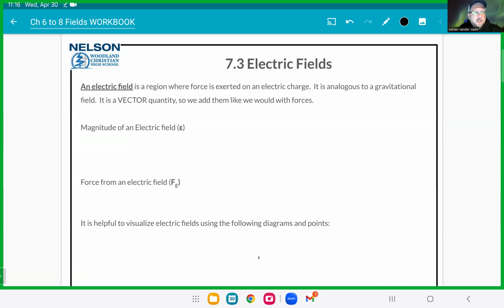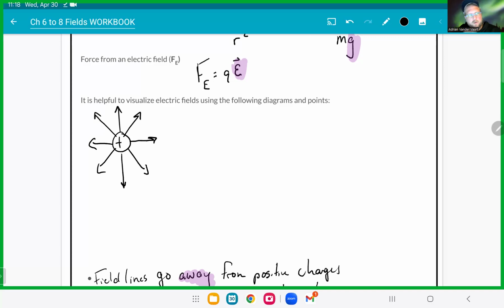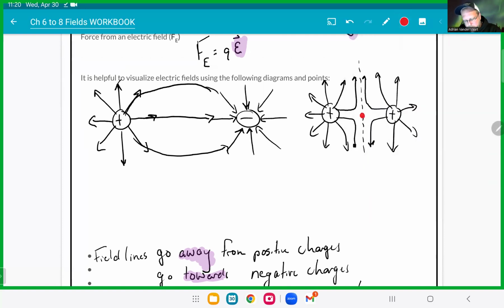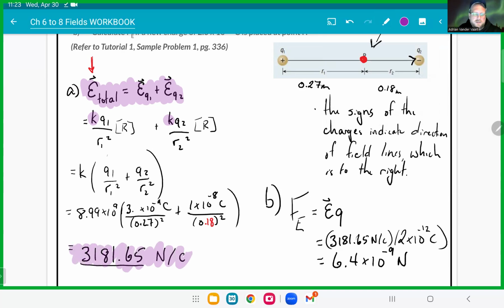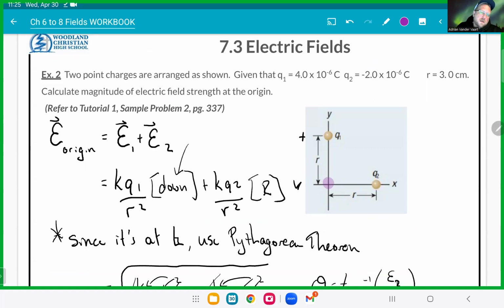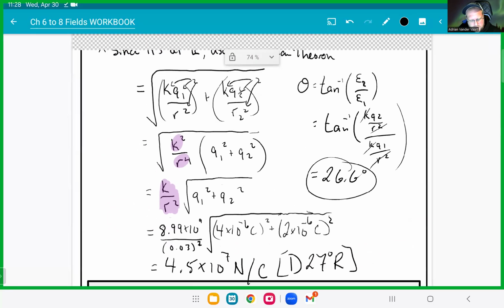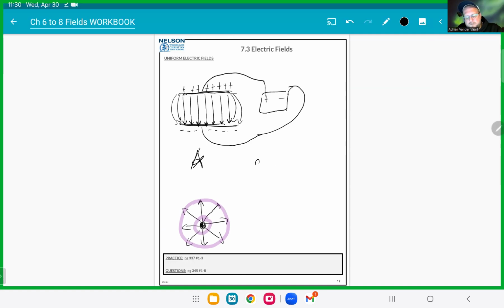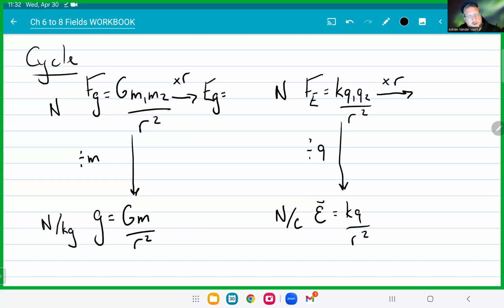7.3 Electric Fields